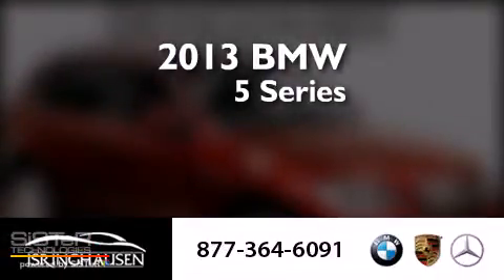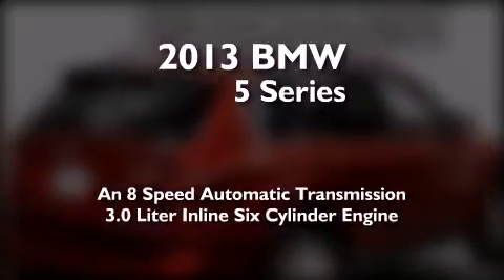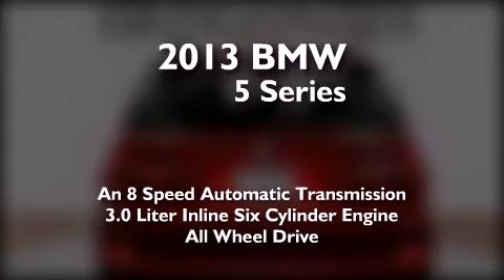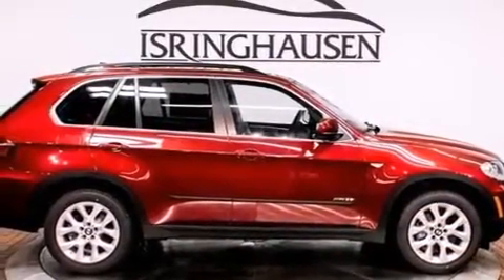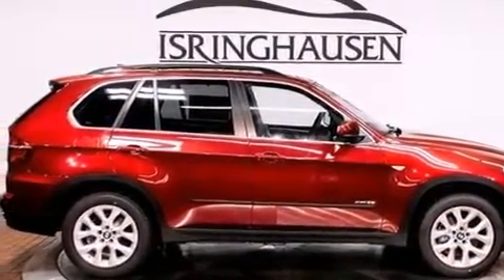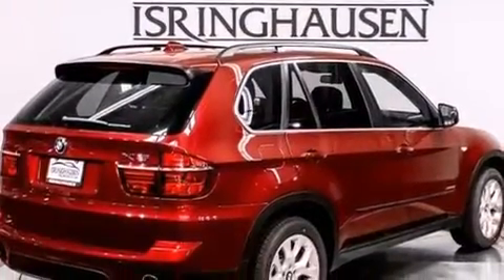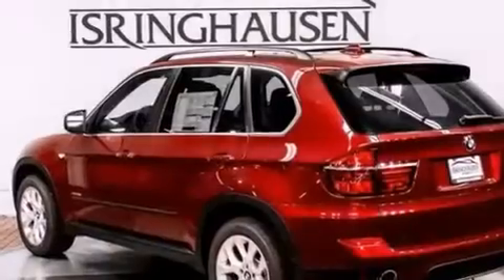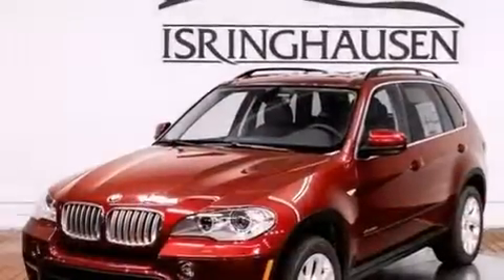2013 BMW xDrive35i IL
We have been honored to serve the Springfield IL area , we promise that your experience at our dealership will exceed your expectations ! Year : 2013 Make : BMW Model : X5-Series Trim : xDrive35i Engine : Turbocharged Gas I6 3.0L/182 Trans . : Automatic Exterior : Vermilion Red Metallic Interior : Black Stock : 13606 Isringhausen Imports 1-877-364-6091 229 East Jefferson Springfield , IL 62701